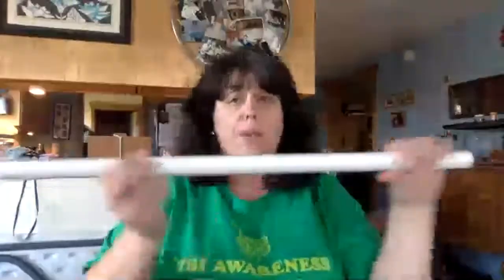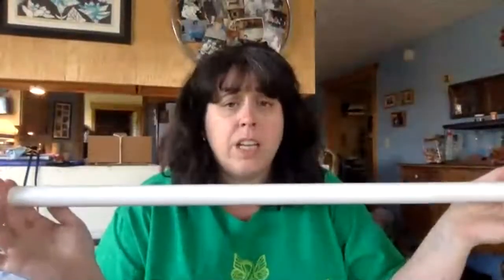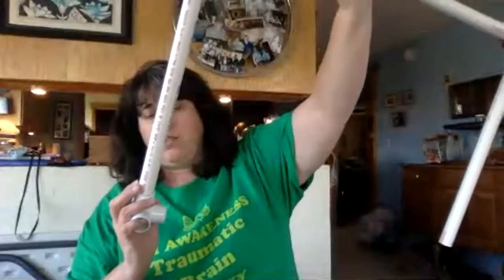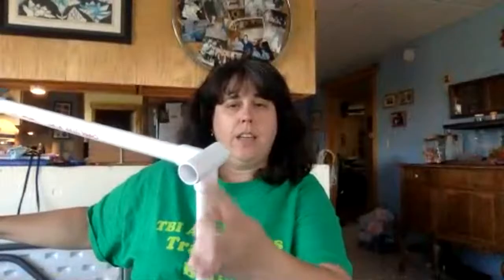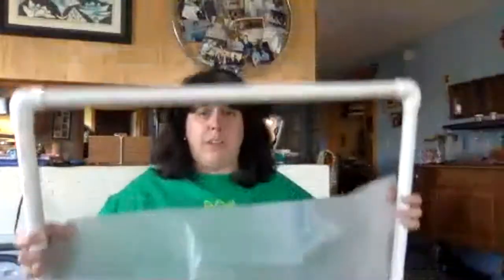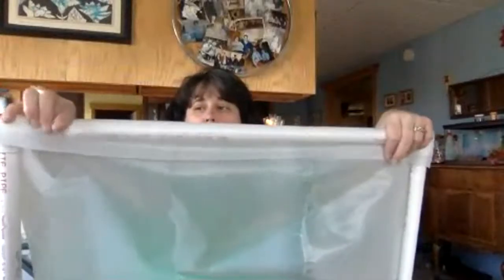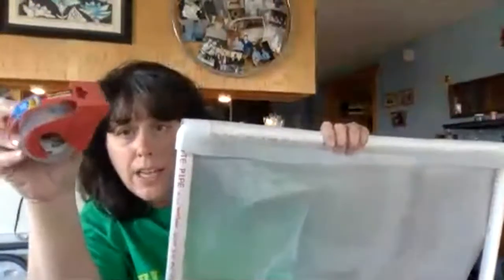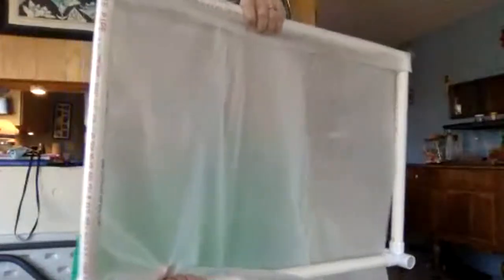Creating a PVC Table Divider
Many of my teacher friends requested a tutorial on how to make a PVC Table divider for their classrooms.  Here it is!